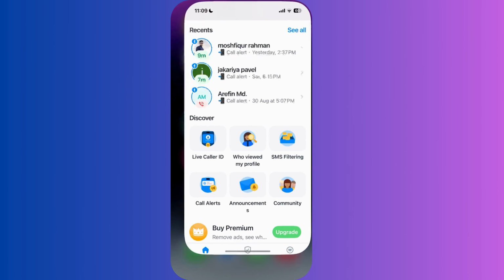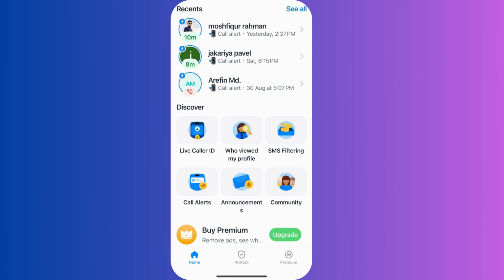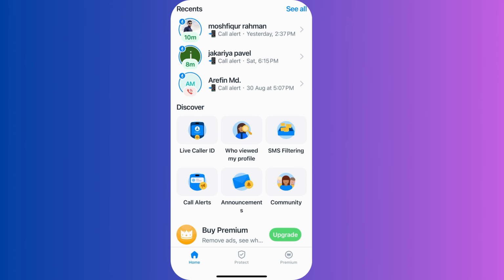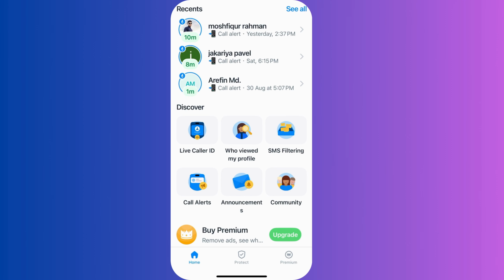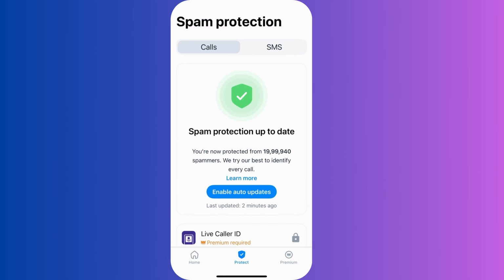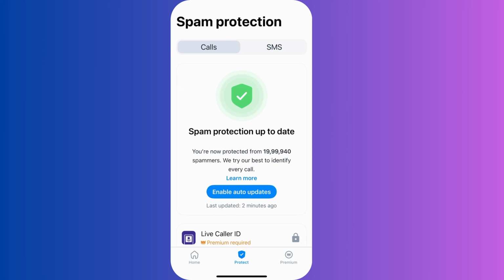What's Hiding in Your Truecaller Spam List?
Keep your phone safe from unwanted calls by updating the spammers list on the Truecaller app. This step-by-step guide shows you how to refresh the spam database, block annoying calls, and customize your settings for maximum protection. Stay ahead of spammers and take control of your calls with Truecaller!